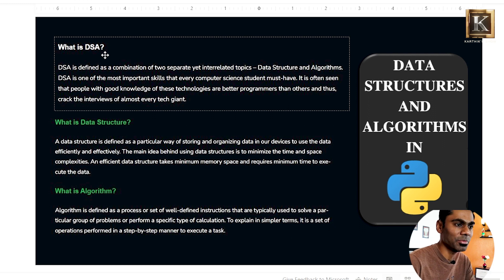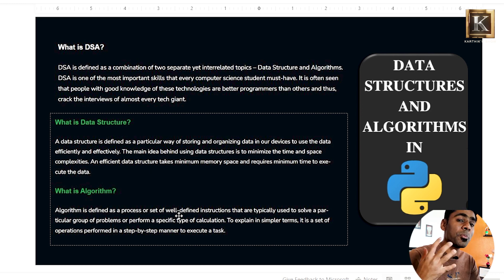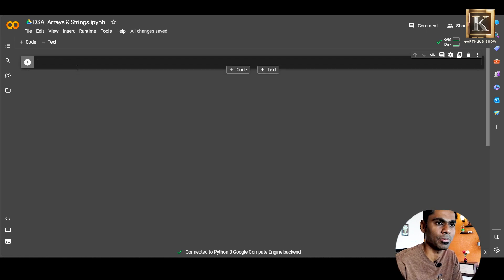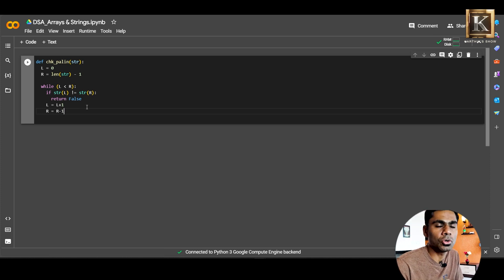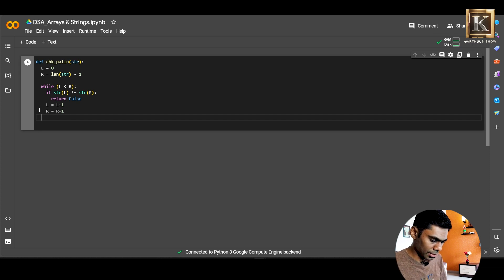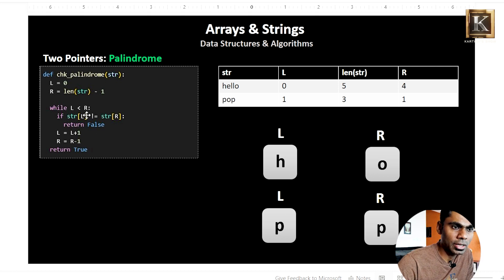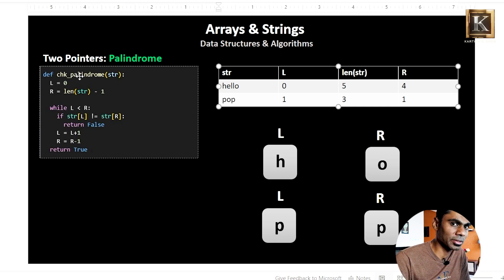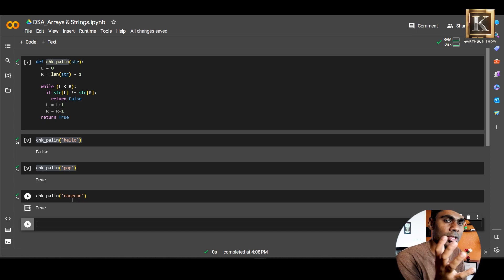Python Data Structures & Algorithms Interview Questions | Arrays & Strings | Part 1 | Karthik's Show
This video explains in Tamil,
Data Structures and Algorithm Interview Problems in Python.
Please go through the links provided in this description below for more details.

Tools we use:
Recommended Mic (beginners)
Recommended Tripod
External Monitor for editing
Wireless headphones
Wireless Earbuds
Mouse & Keyboard Combo
Silent Mouse
Basic Ring Light (10") for YouTube Videos
Professional Ring Light (18") for YouTube Videos
Ring Light Stand
Recommended Camera